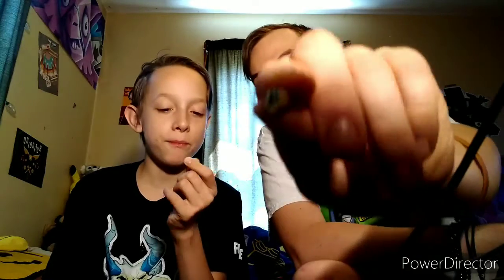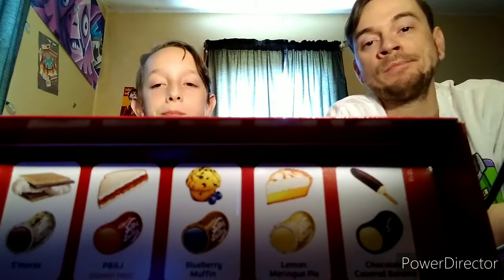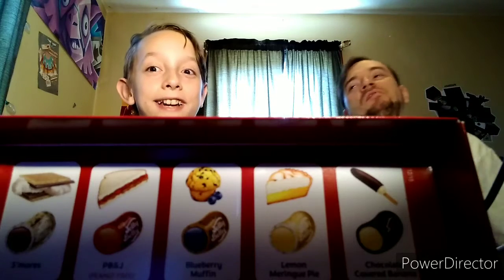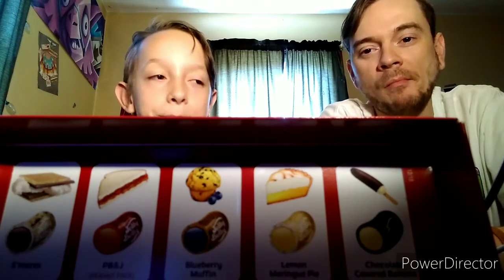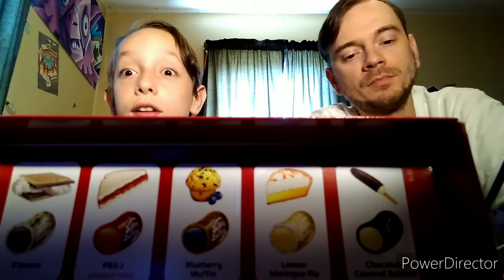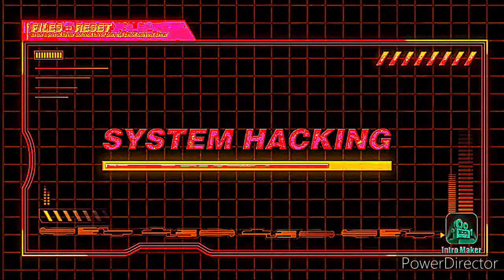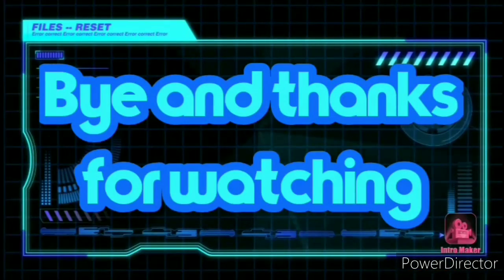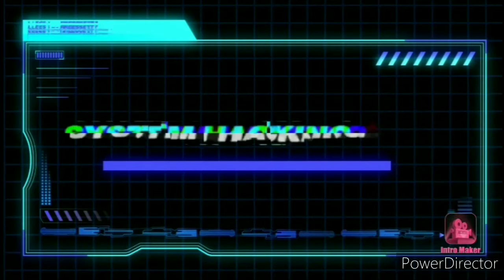Real Food Flavored Jelly Beans (Taste Test)